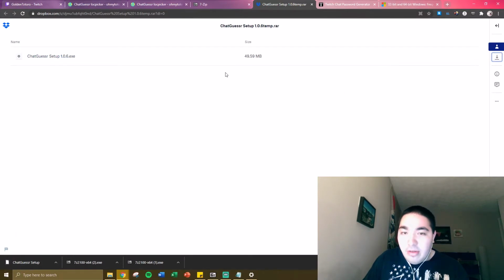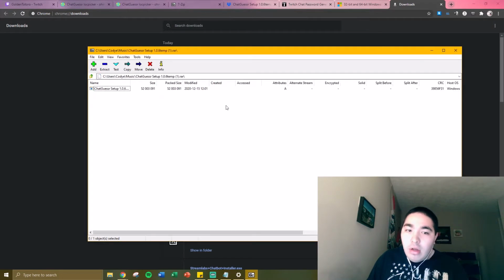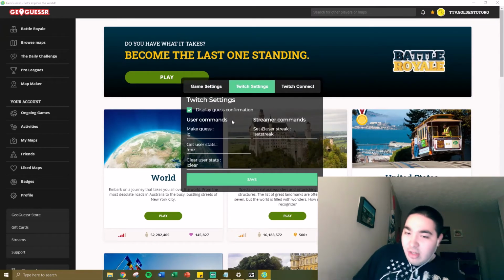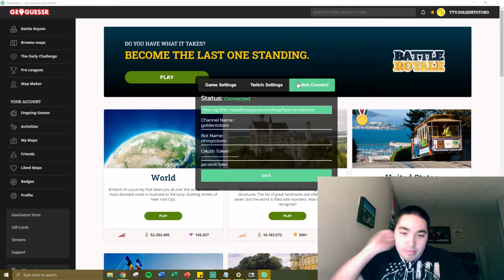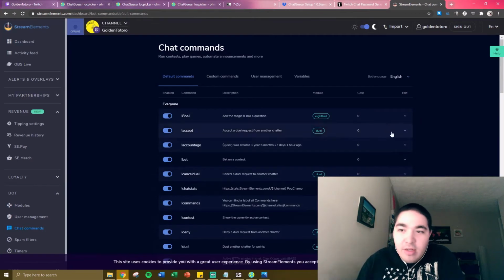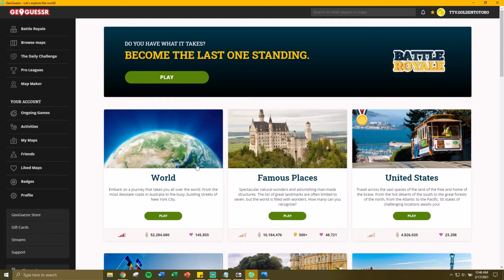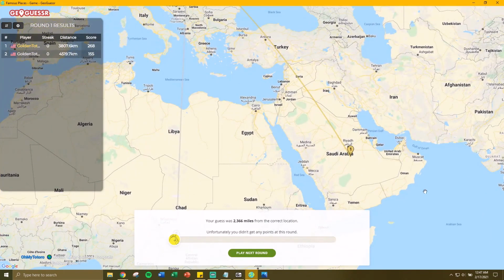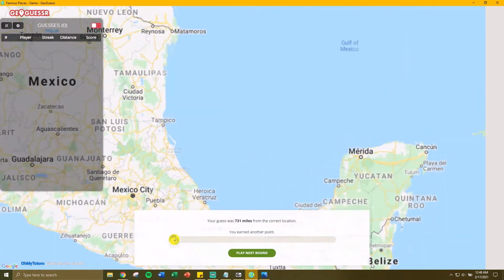How to set up Chatguessr for Twitch Streamers (A way to play Geoguessr with viewers) - A Tutorial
Step 1: Get a Geoguessr Account (and pay for premium or use premium trial)

In the video I used 1.0.6. This link is to 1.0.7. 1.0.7 has a "cog wheel" for settings instead of "CTRL+P". You can still use CTRL+P.

Step 3: Get RAR File Opener (e.g. 7-Zip)

Step 4: Get a Second Twitch Account (I call it a "bot account" because it acts as a bot for the chatguessr application).

Step 5: CTRL+P then Setup Twitch Connect then get Oath Token (and copy and paste into twitch connect).
The oath token is from your bot account! I use an incognito tab to sign into the bot account to get the oath token.

Step 6: Make a command with a bot of your choosing that has the link to chatguessr.com.
Additionally, make sure that your bot name is in the link and not mine!
**Since they updated to 1.0.7, you do not need to make a command anymore in a bot! You just need to click the cog wheel/CTRL+P and edit the command in "Twitch Settings" where it says "Map link message". HOWEVER, this way is glitchy as of now.

Step 7: Make sure status is "connected" in "twitch connect"/bot works in your stream channel

Step 8: Do a full test like I did the video

Step 9: Enjoy!/Test with one of your friends to make sure everything is working